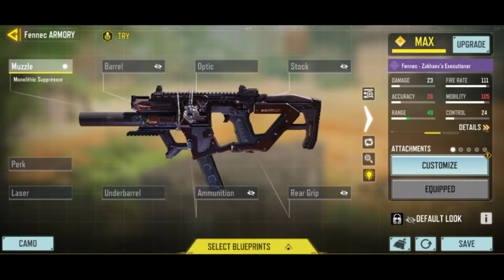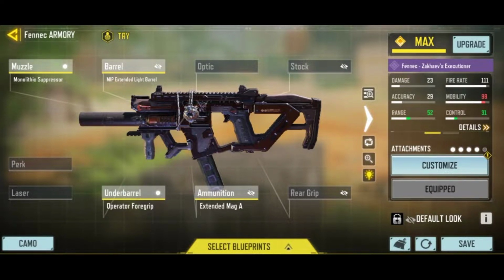*OVERPOWERED Fennec gunsmith loadout/class setup | Fast ADS + No RECOIL! | Cod mobile season 1 |Codm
ABOUT ME:
ITS ME,MYTHICAL KILLER A PRO COD MOBILE PLAYER UPLOADING CODM CONTENT HERE ON THIS CHANNEL
IF YOU ARE LOOKING FOR PRO COD MOBILE GAMEPLAY , COD MOBILE TIPS AND TRICKS.

About the Video :
In this Video i am Gonna Reveal My New Best fennec Gunsmith Loadout/Class Setup With Fast ADS + No RECOIL For Codm Season 1

These Fennec Gunsmith Attachments in COD Mobile Season 1 is the best class setup for MP Ranked and Battle Royale